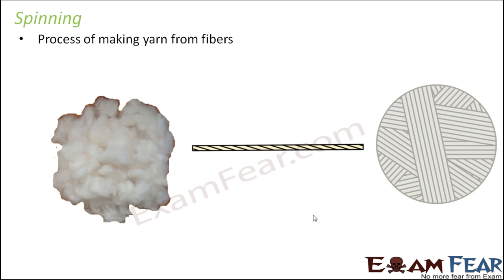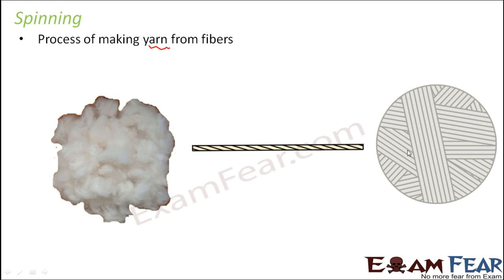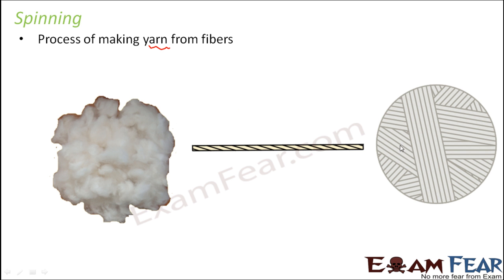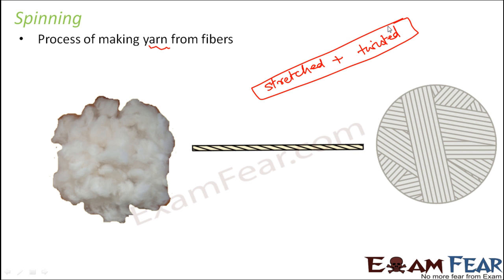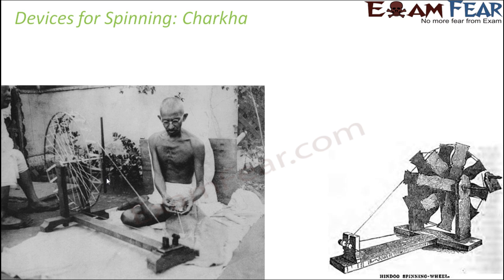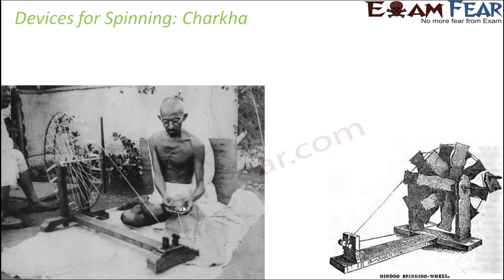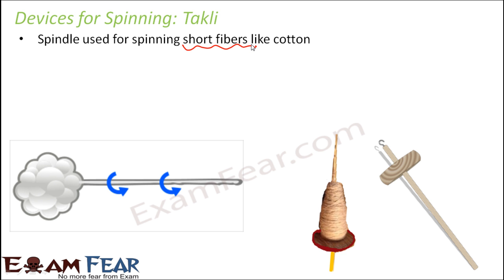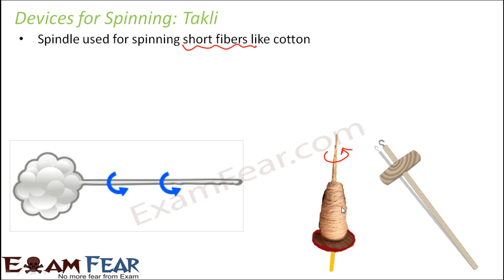Chemistry Fiber to Fabric Part 5 (Spinning) Class 6 VI